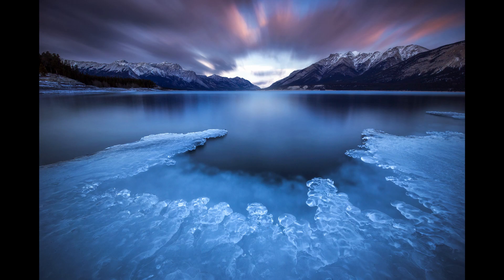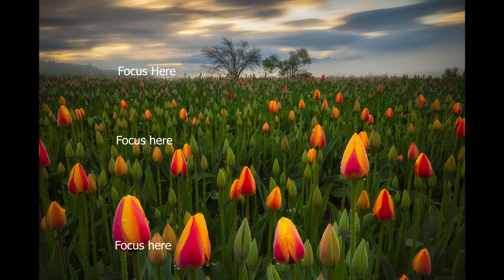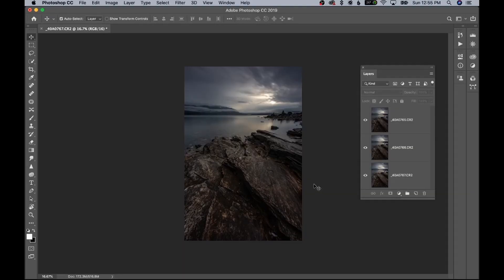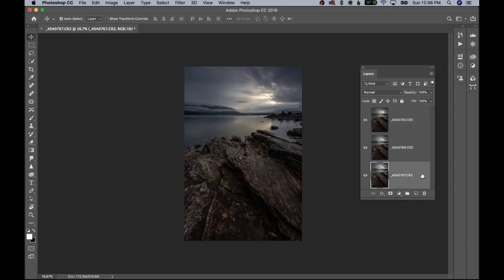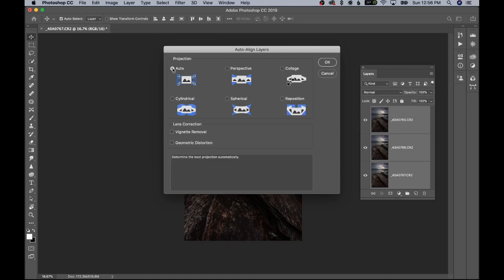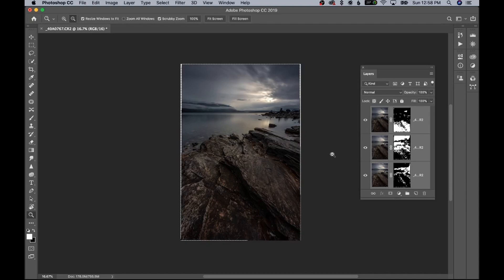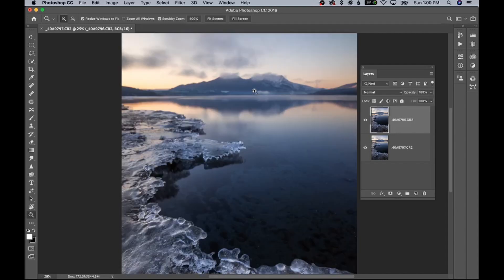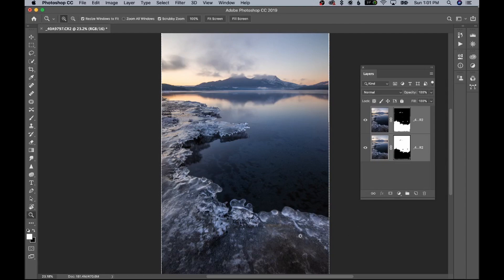How to FOCUS STACK landscape images FAST - In the field and Photoshop explained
In this video I show you how to focus stack your landscape images in the field and I also explain how to put it all together in Photoshop.  Focus stacking is an easy and quick way to make sure your images are sharp from front to back.

I hope you find focus stacking as easy as I do.

Sarah xoxo